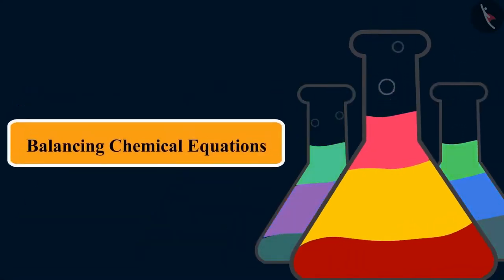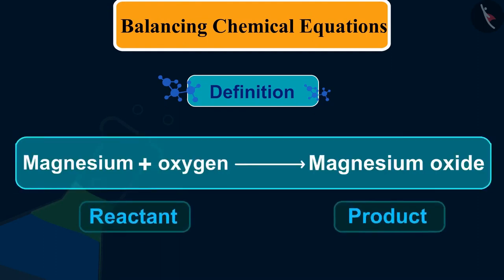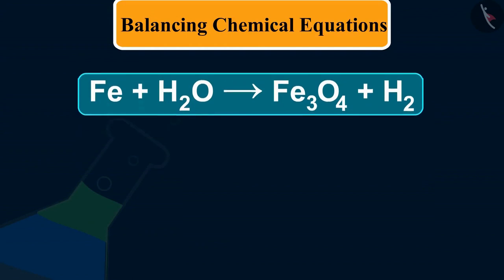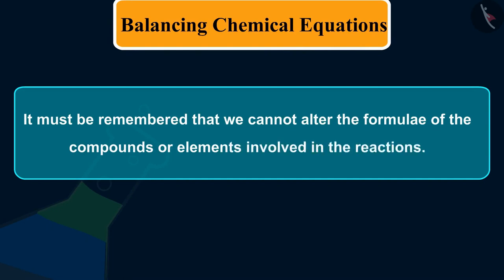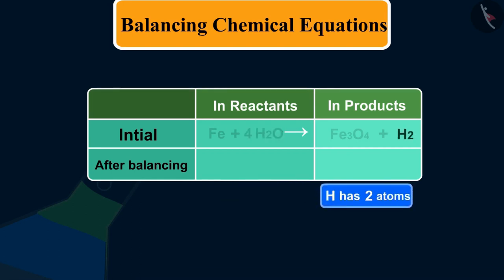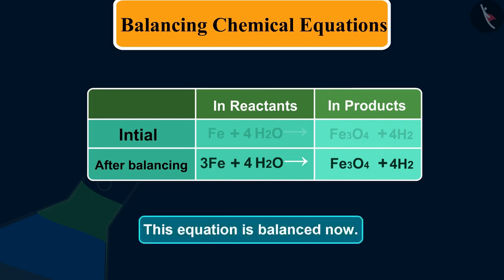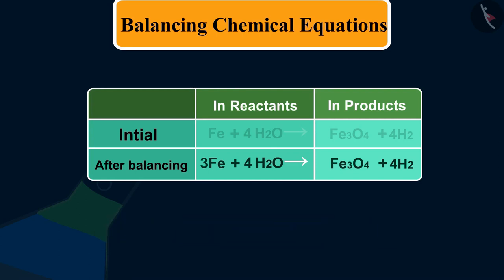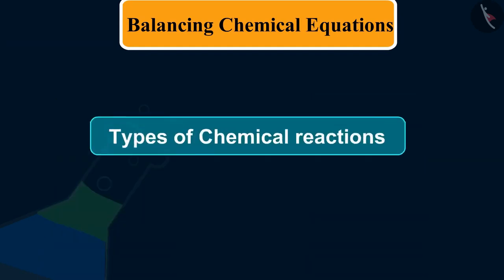Class 10 Science Chapter 1 (Topic 1.1) Writing Balanced Chemical Reactions cbse ncert